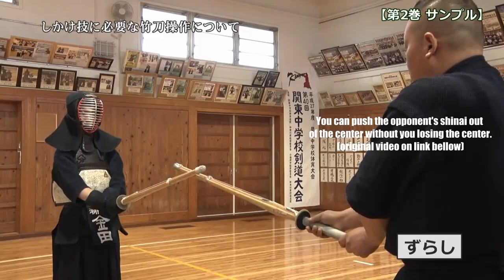Kendo Basics: Training for Seme, pressure and approaching with your body and shinai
This is from one of my streams where I talked about seme, and pressure and how it can start being done with the use of good kendo basics and footwork.
Some of the points I talk about during this video are the use of the shinai to take the center, approaching the opponent with propper footwork, and the proper kendo basics training to promote the understanding of pressure using the body, the shinai, and strong kendo.

Time line:

Intro: 0:00
Using your shinai: 0:28
Basic skills for seme: 0:58
Kendo basic at home training for seme and stability: 1:41
What to keep in mind as you seme:  2:57
tips to relax and good kamae: 4:02